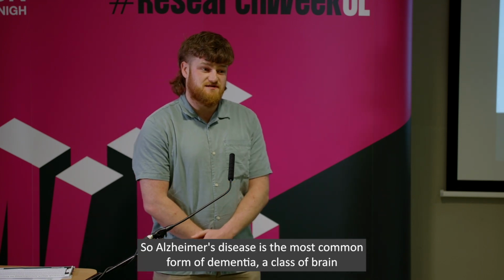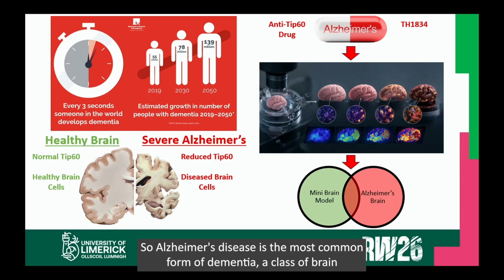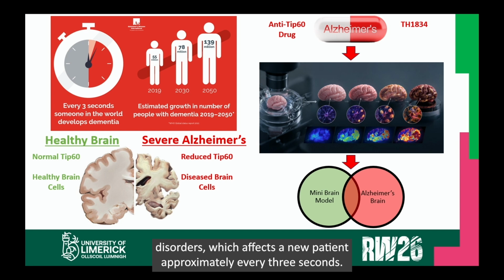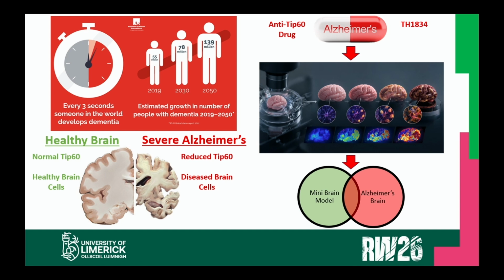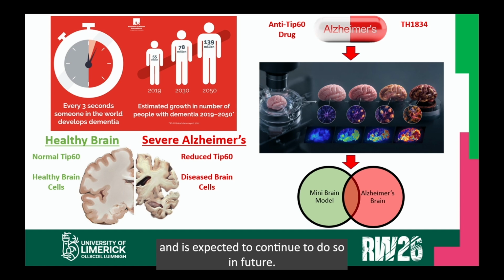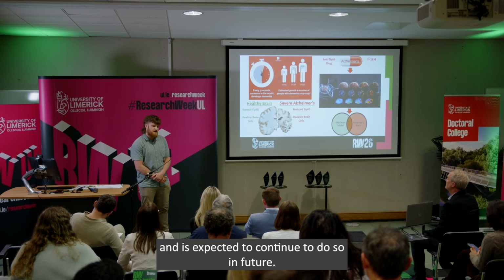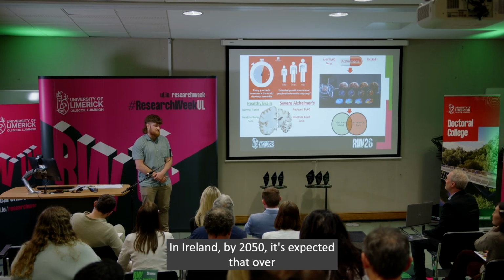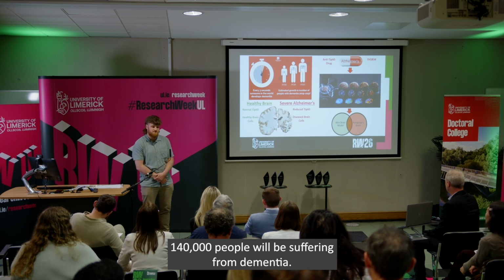John Walsh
3 Minute Thesis where our postgraduate researchers communicate their research in three minutes and just one slide!

John Walsh,  Department of Biological Sciences, Faculty of Science and Engineering

Alzhemier's Disease in a dish